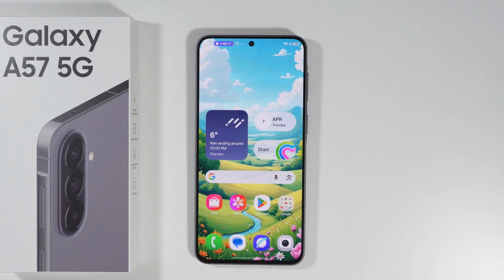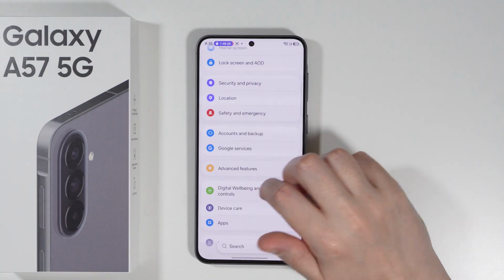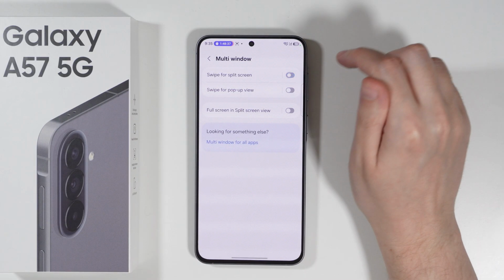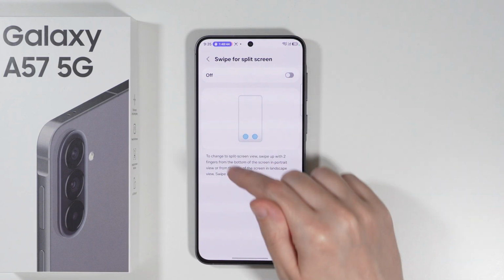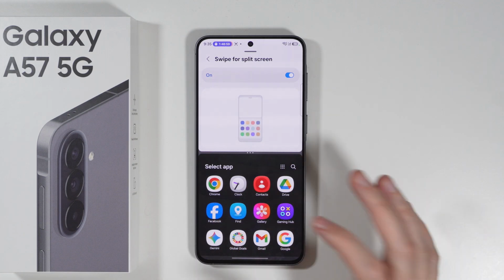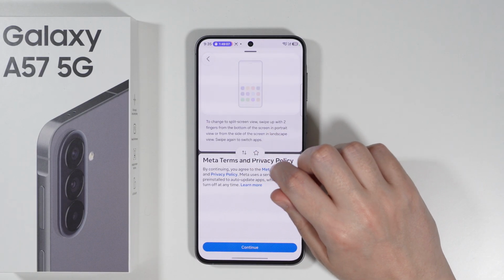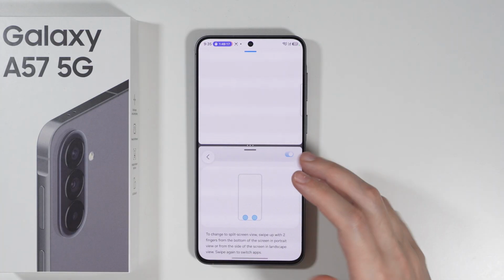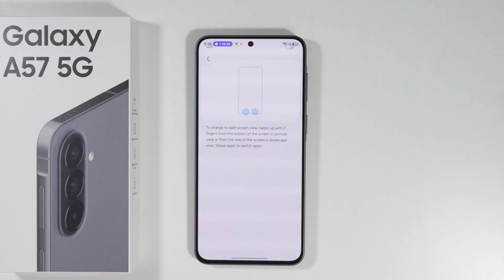Samsung Galaxy A57: How to Swipe for Split Screen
In this video, I'll show you how to swipe for split screen on the Samsung Galaxy A57. This feature allows you to multitask effortlessly by using two apps side by side, enhancing your productivity. Follow along as I guide you through the simple steps to enable and use split screen mode on your device.